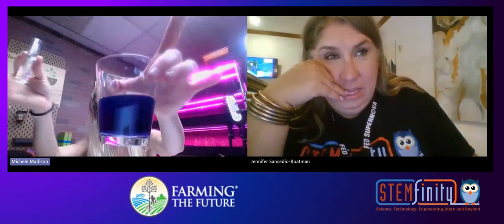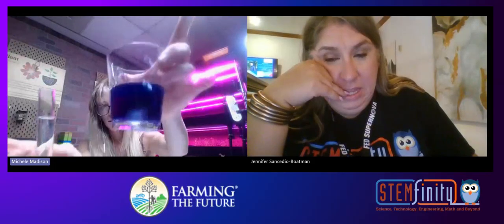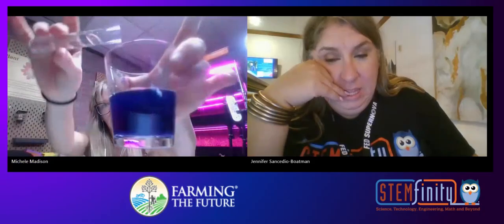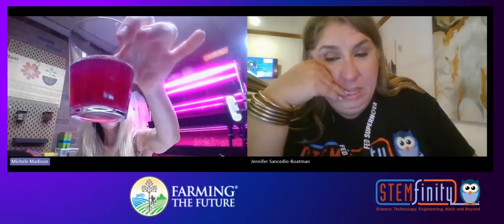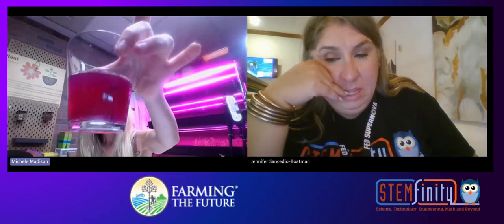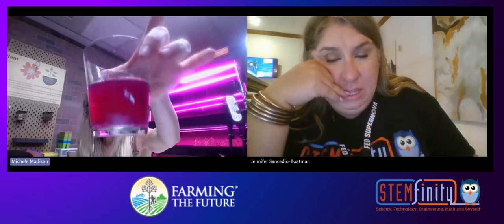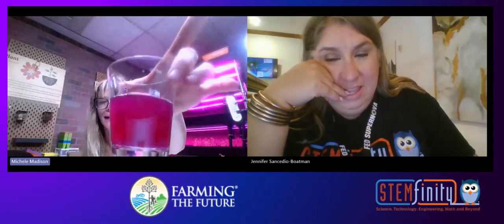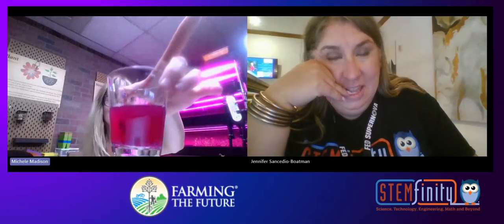How to Teach STEM Through Gardening | Hands-On Ideas for K–12 Classrooms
🌿 Want to make STEM learning more engaging, sustainable, and hands-on? In this FREE webinar, Michelle Madison from Farming the Future shows K–12 educators how to integrate agriculture and school gardens into STEM curriculum—no green thumb required!

📅 Webinar originally aired: Wednesday, August 20, 2025
🎙️ Hosted by: STEMfinity + Michelle Madison, Farming the Future

🌱 In this session, you'll learn:

A simple pH experiment you can do with your class

The best garden plants for school cafeterias

How to handle common outdoor garden challenges

Planting schedules, seed viability, and cleanup activities tailored by grade level

Whether you’re just starting out or have a thriving school garden program, this session is packed with practical ideas to grow future-ready learners—one garden at a time.

💬 Let’s Connect:

Got questions from the webinar? Drop them in the comments below!